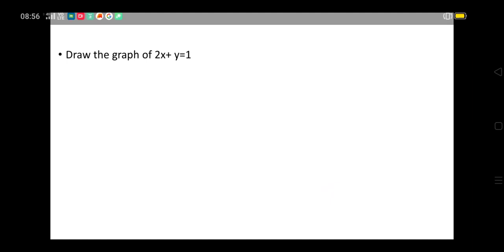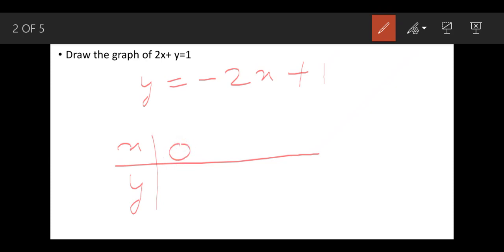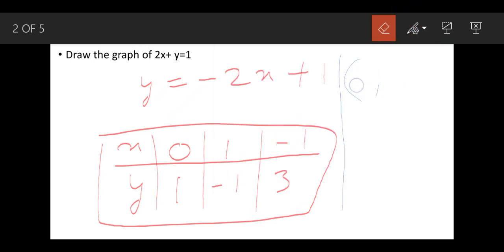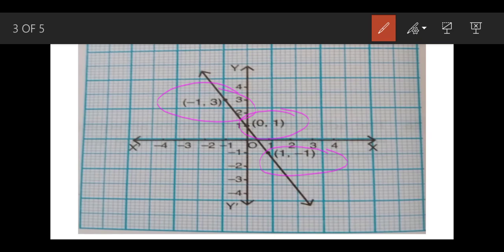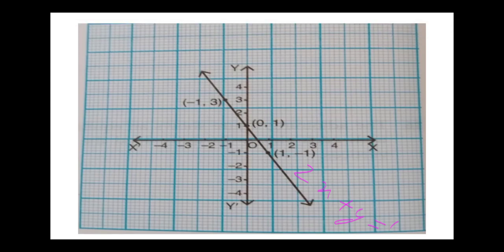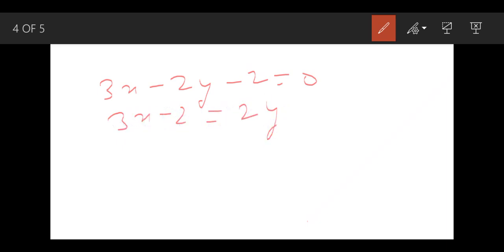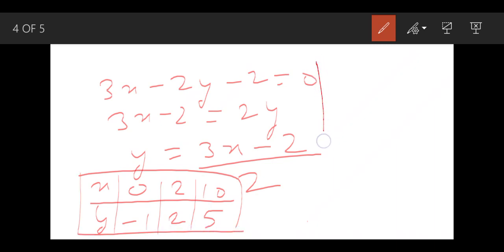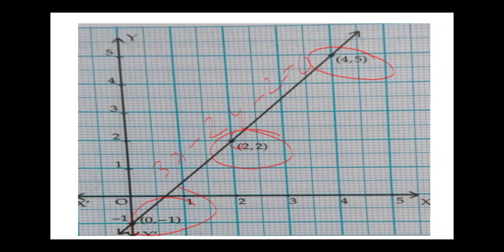Coordinate Geometry Part 2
Drawing the graph of Linear Equations